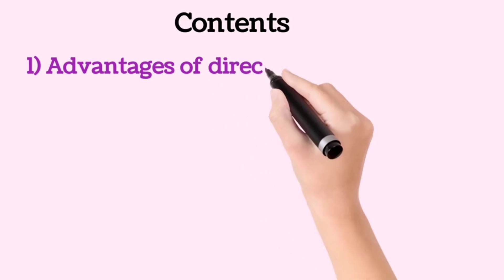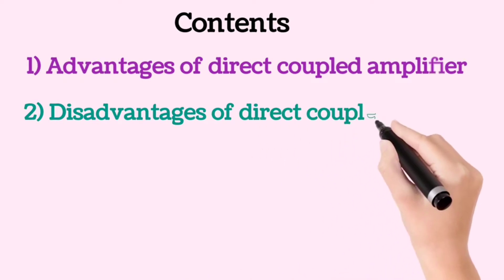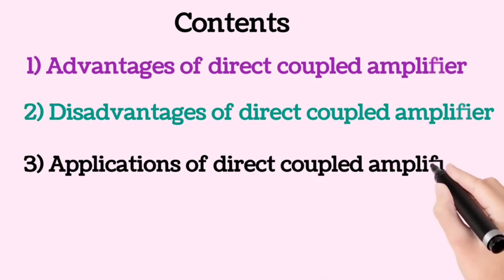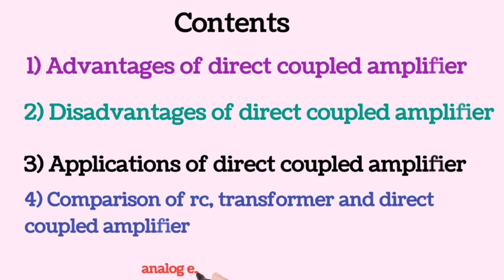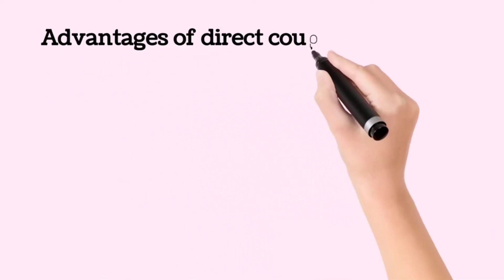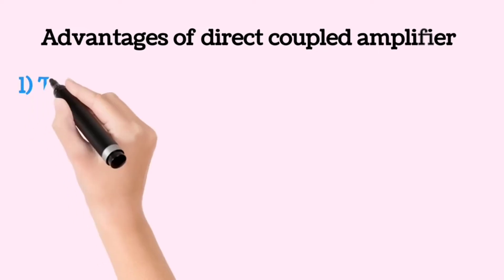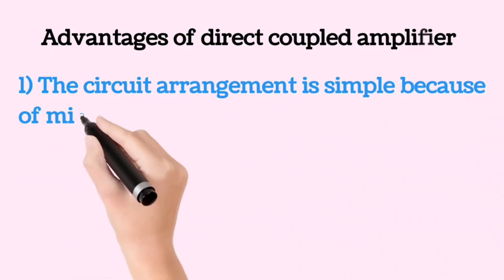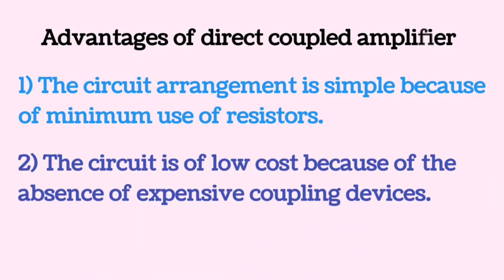Direct Coupled amplifier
In this video you will see a short clip of direct coupled amplifier circuit.
A direct-coupled amplifier or DC amplifier is a type of amplifier in which the output of one stage of the amplifier is coupled to the input of the next stage in such a way as to permit signals with zero frequency, also referred to as direct current, to pass from input to output. The other type of coupling amplifier is the direct coupled amplifier, which is especially used to amplify lower frequencies, such as amplifying photo-electric current or thermo-couple current or so.
As no coupling devices are used, the coupling of the amplifier stages is done directly and hence called as Direct coupled amplifier.

Construction
The figure below indicates the three stage direct coupled transistor amplifier. The output of first stage transistor T1 is connected to the input of second stage transistor T2.
Operation
The input signal when applied at the base of transistor T1, it gets amplified due to the transistor action and the amplified output appears at the collector resistor Rc of transistor T1. This output is applied to the base of transistor T2 which further amplifies the signal. In this way, a signal is amplified in a direct coupled amplifier circuit.